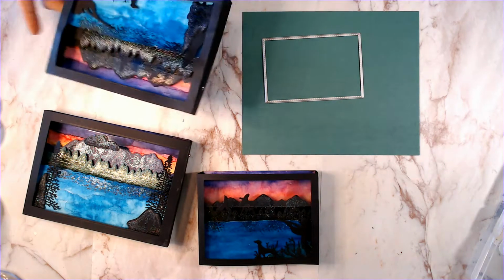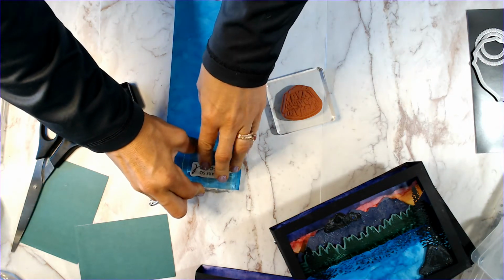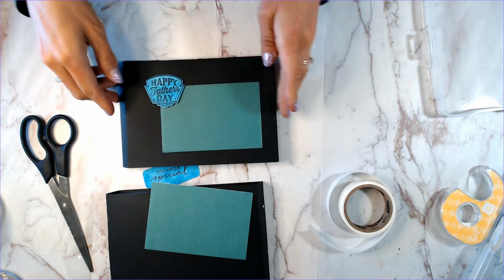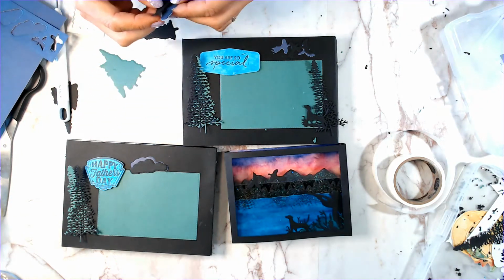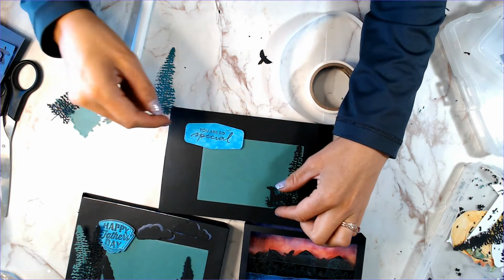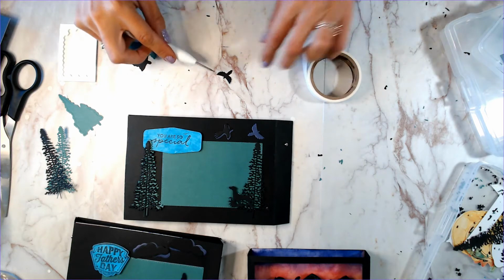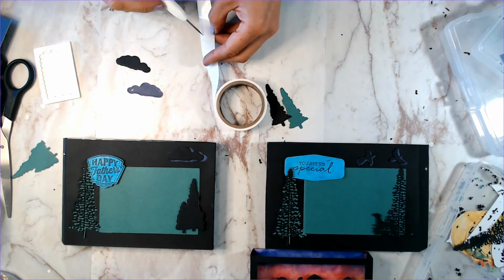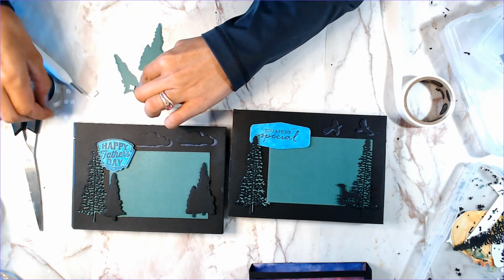Part 9 Mountain Air 3D Shadow Box Card Video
Learn to make a masculine 3D shadowbox card using stamps and dies from the Stampin’ Up collection. This card is 3D (three dimensional) and should fit into an A8 envelope. This is a 9 part series because this was too long for one video. Links to the individual supplies used for this video can be found on my blog writeup for this video.